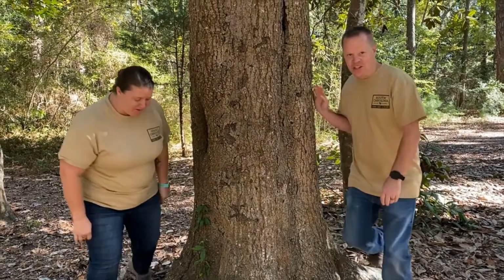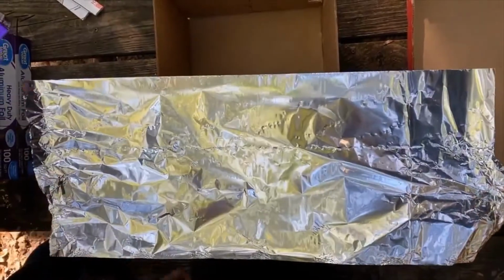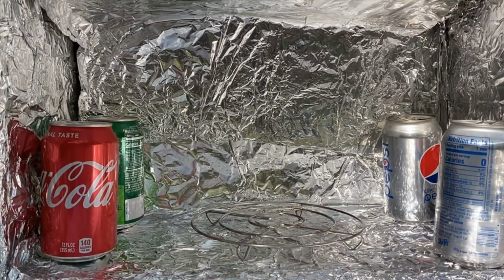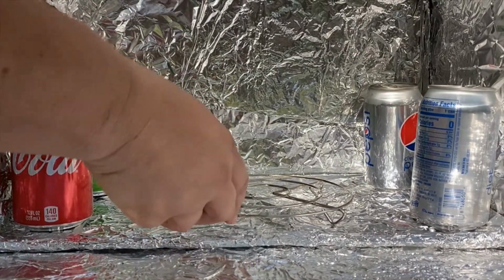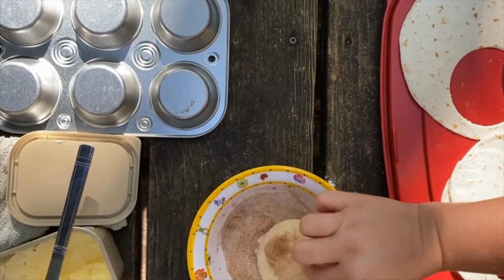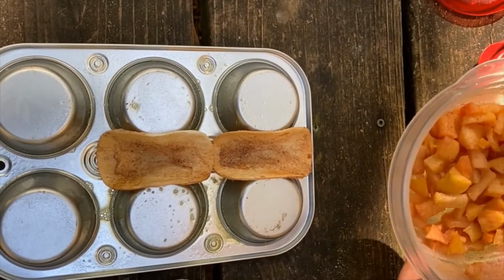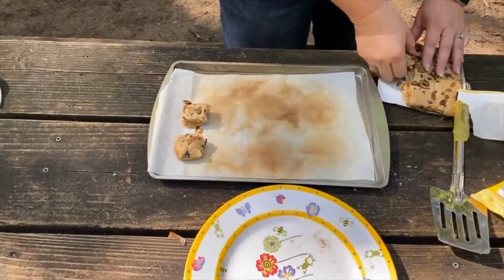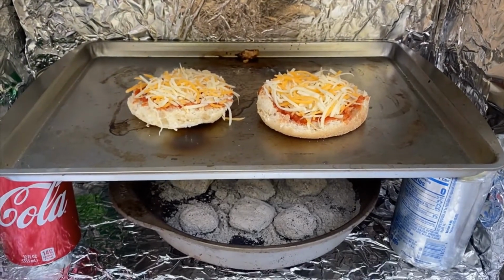Tasty Box Oven Campround Meals for Your Camping Trip!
Myrtle Beach State Park Campground Hosts Bonita and Drew Goodwin are here to show you how to make great campground meals by creating a box oven.